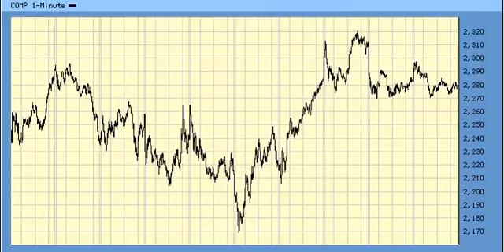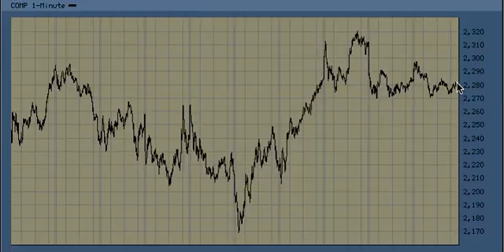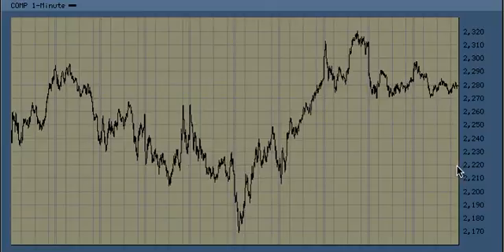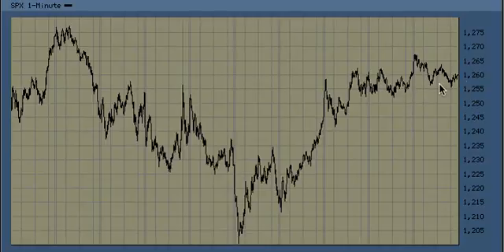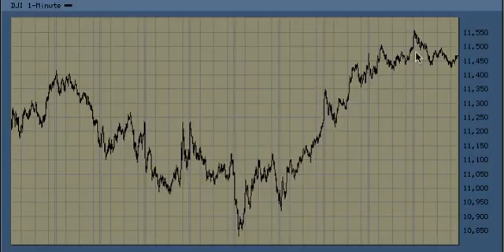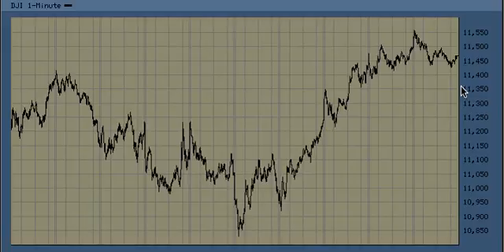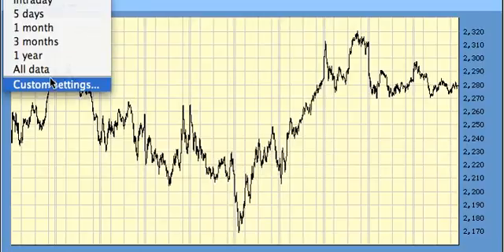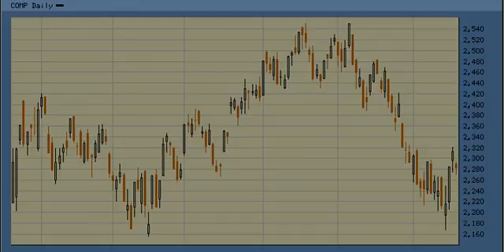Elliott Wave Forecast for 7.22.08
*FREE* Live Intraday Analysis